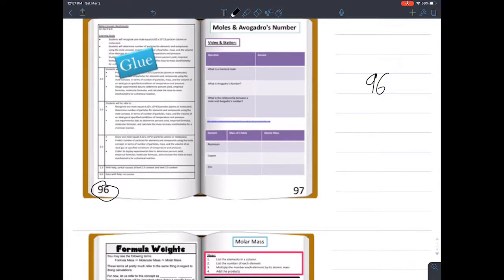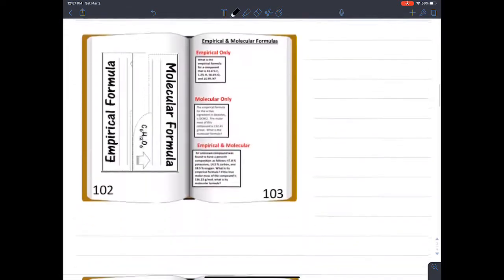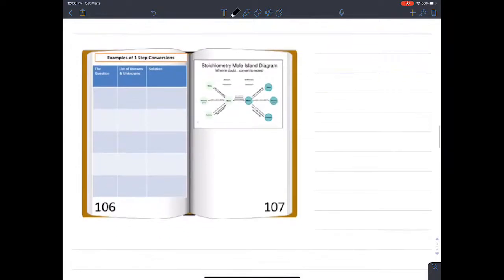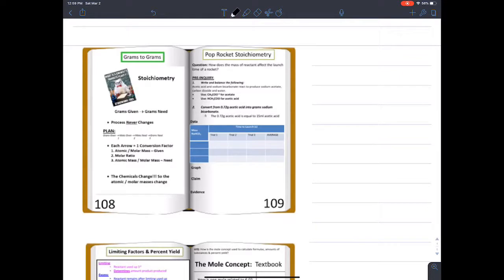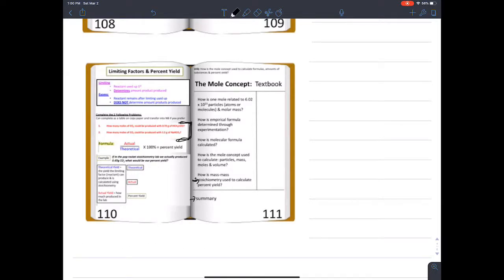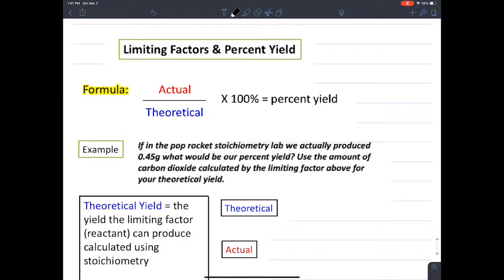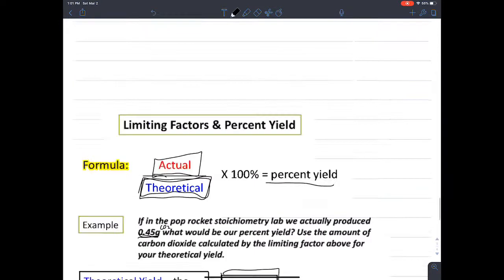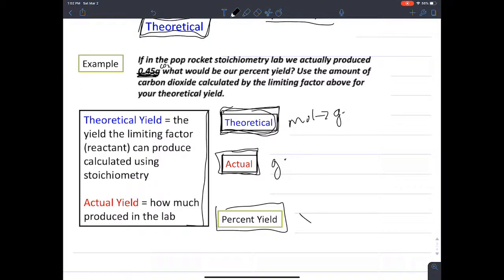TRY NOT TO CRY CHALLENGE!!!!!!! NOSTALGIC REVIEW